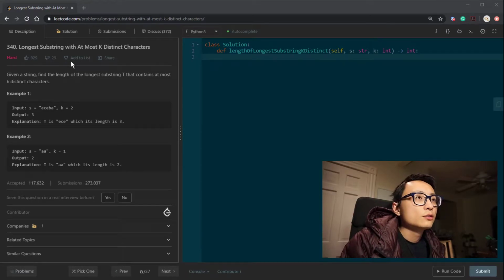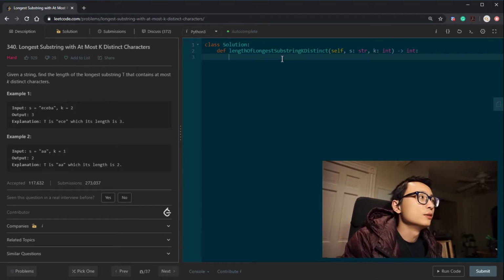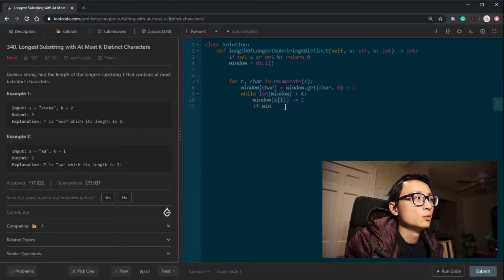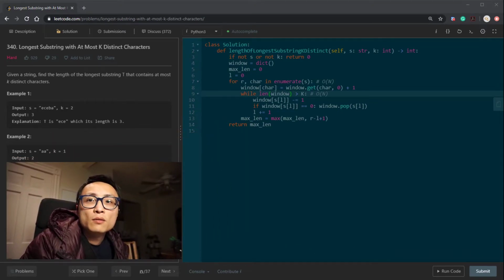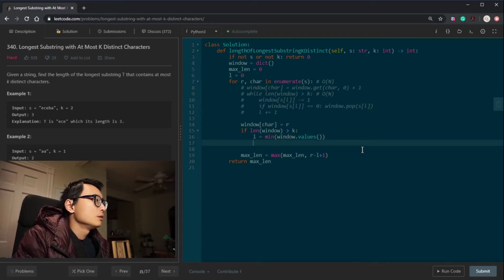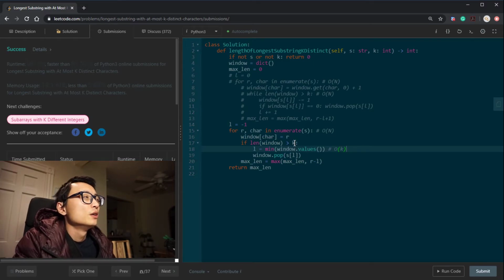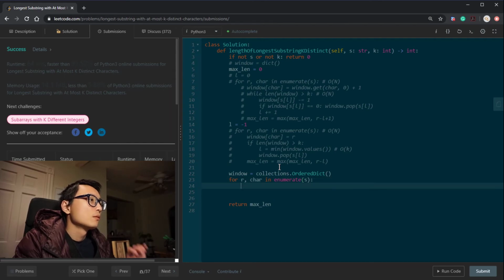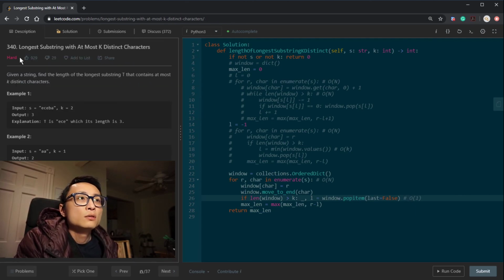Leetcode 340 Longest Substring with At Most K Distinct Characters